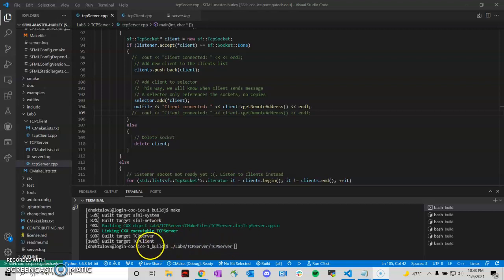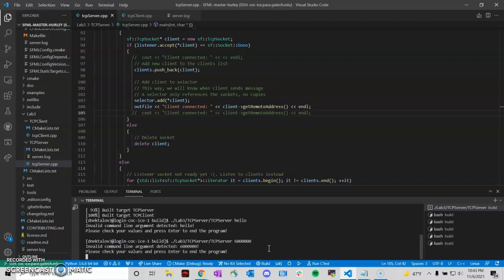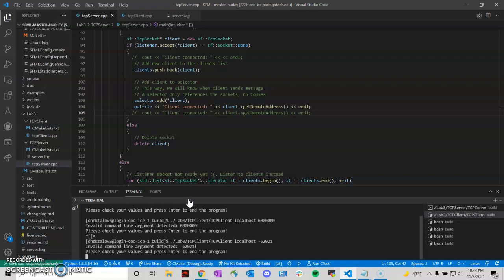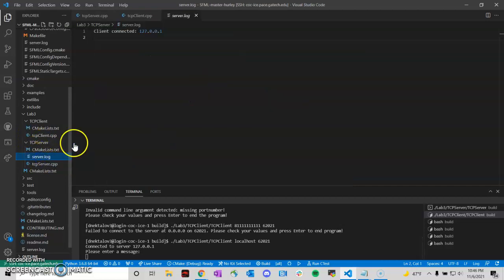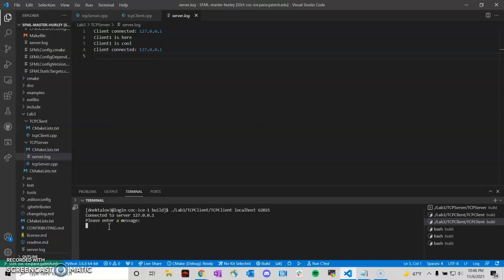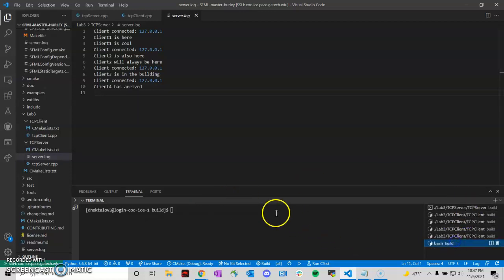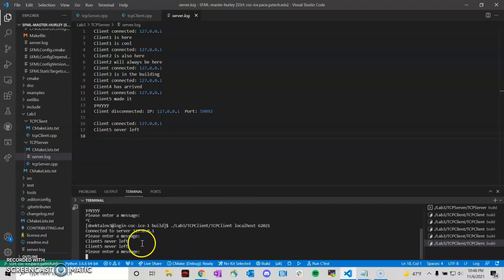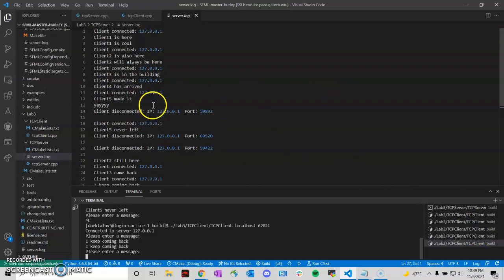Lab4_ECE6122_DylanNektalov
TCP Sockets SFML